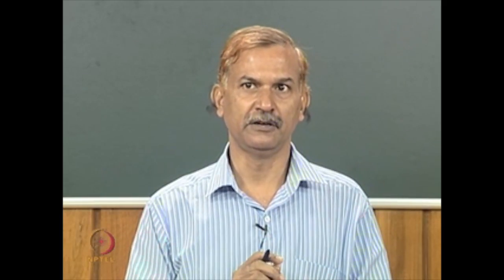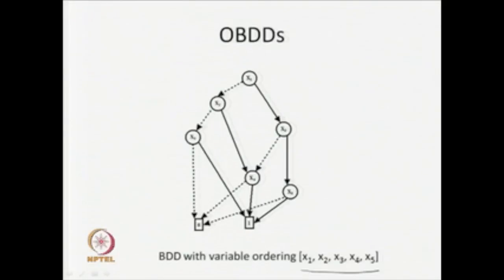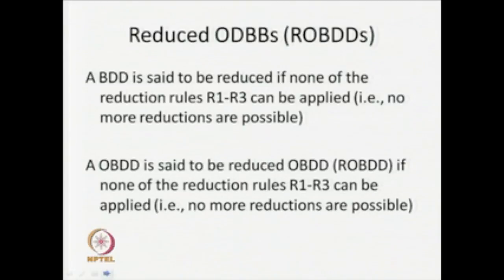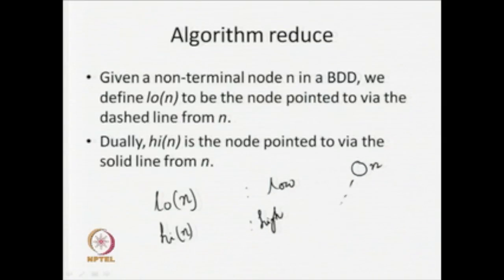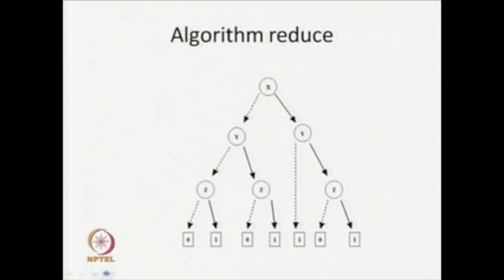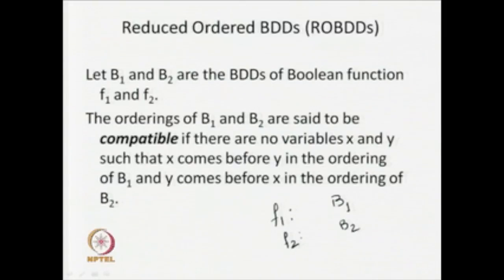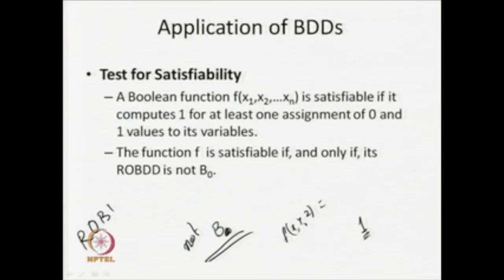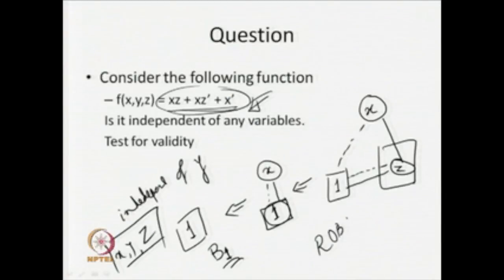Verification [ Module 06 -- Lecture 02]: Ordered Binary Decision Diagram (OBDD)